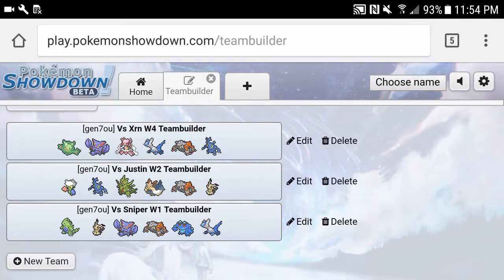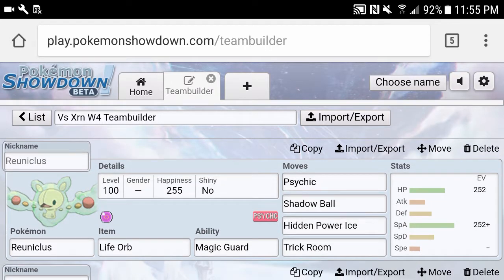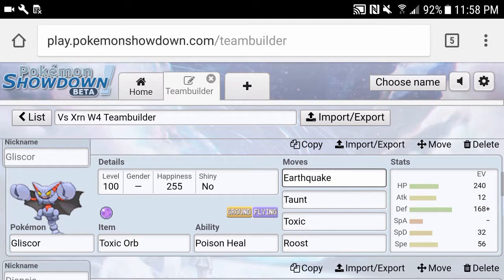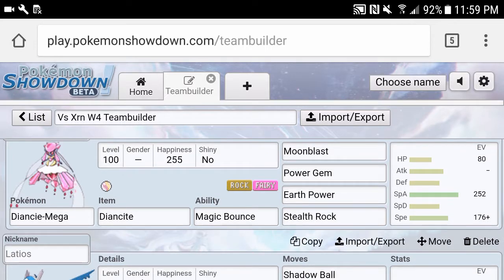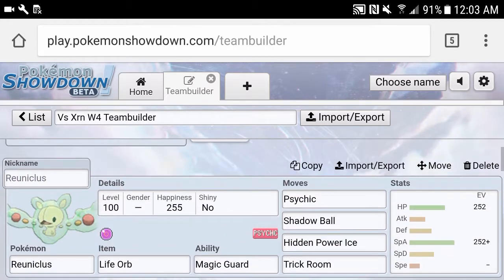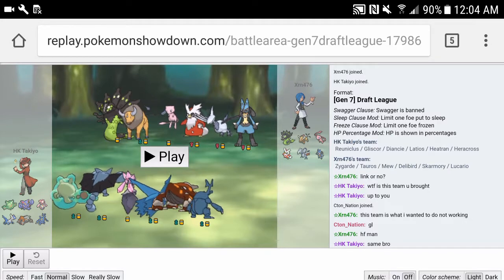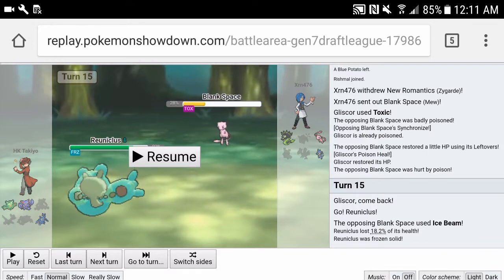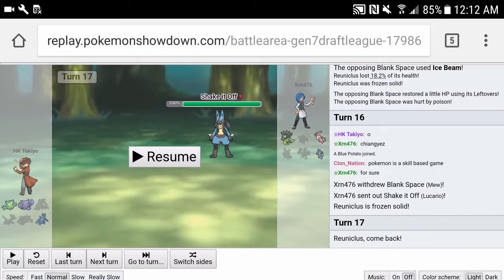PWC S7 Week 4 Garchomps vs Kyurem-BlackFoxes - and another one by DJ Khaled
Week 4 of the PWC we take on XRN coach of the Kyurem-Black Foxes, Xrn has a very bulky offensive team. Can our new mons break through and hand us a win? Watch and find out